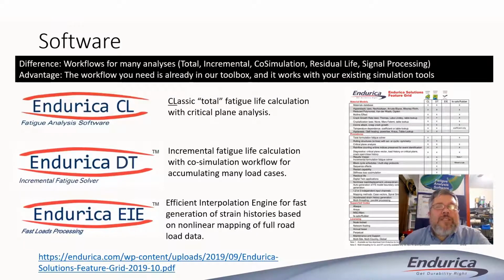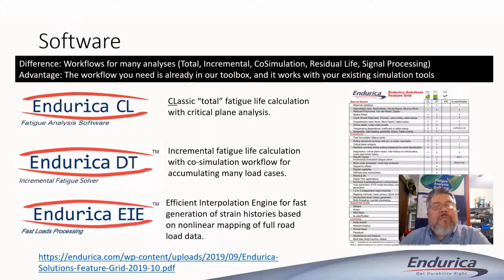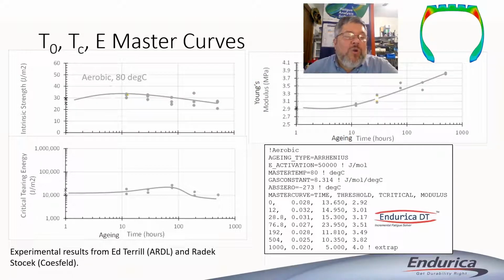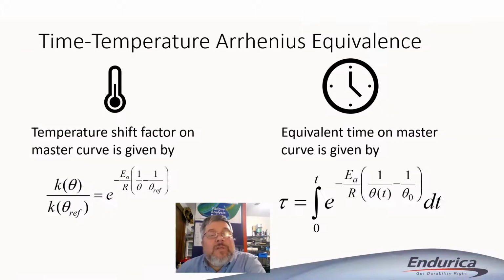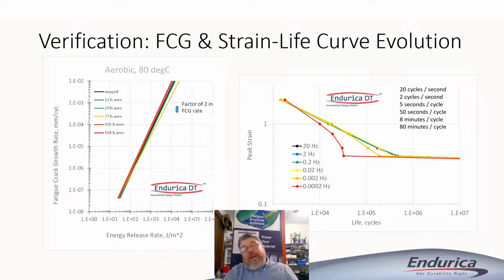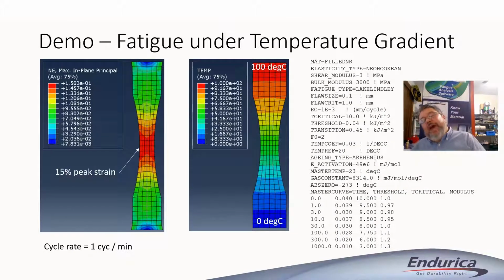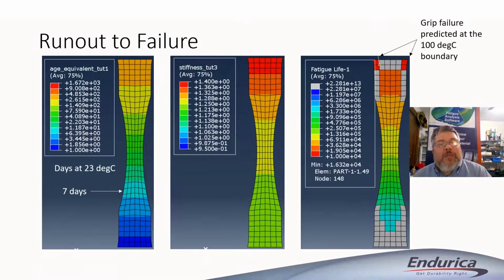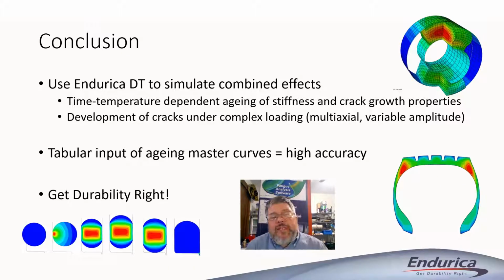Simulating the Combined Effects of Ageing and Fatigue on Elastomer Durability with Endurica DT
William V. Mars from Endurica LLC presents 'Simulating the Combined Effects of Ageing and Fatigue on Elastomer Durability with Endurica DT'.

In this webinar you will discover the incremental fatigue analysis framework in the Endurica DT fatigue solver has been extended to incorporate ageing effects. The following material parameters can now be made to depend on the aged state of the material: stiffness, fatigue threshold T0, rupture strength Tc and powerlaw slope F. Each parameter is specified via an experimentally defined table-lookup function. The kinetic behavior of the ageing model is defined using an Arrhenius-based equivalent time model. Crack growth and equivalent ageing exposure time are both tracked. Since stiffness evolution may lead to changes in applied strain and stress, an incremental solution workflow has been implemented that allows for iterative co-simulation steps. Co-simulation steps allow the finite element solution to be updated periodically to reflect current stress-strain behavior. An example is demonstrated via the example of a tension specimen operating under the influence of a temperature gradient.

Agenda Highlights:
• Overview of Endurica LLC
• Endurica Software
• New ageing feature Endurica in DT
• Demonstration - Fatigue Under Temperature Gradient

Recording from Simulation Innovation Forum 2020.